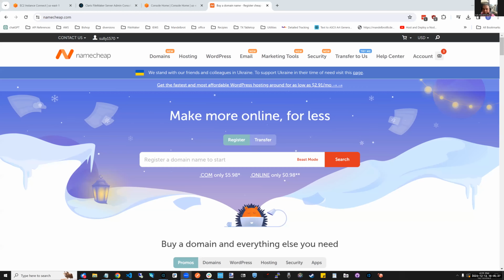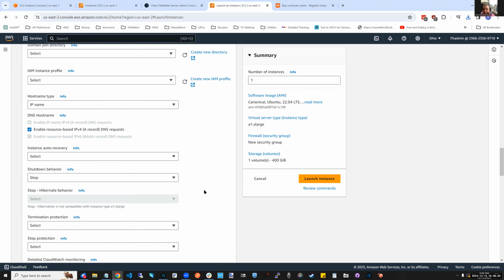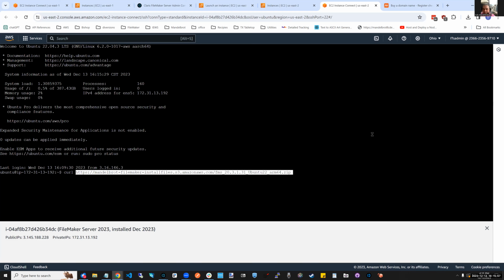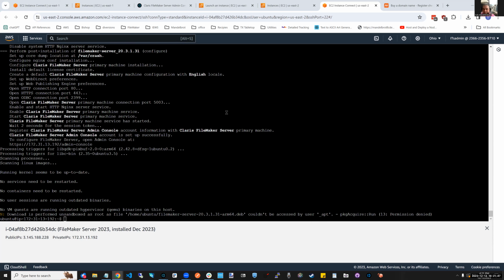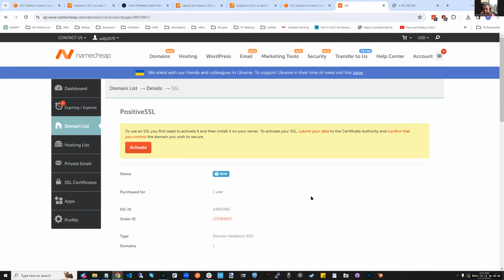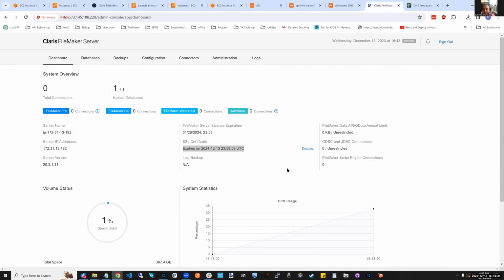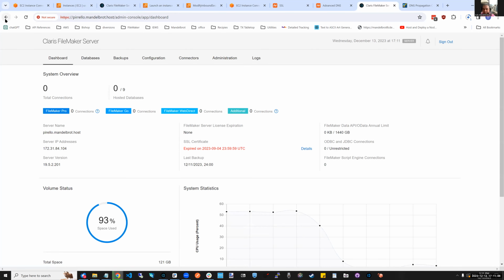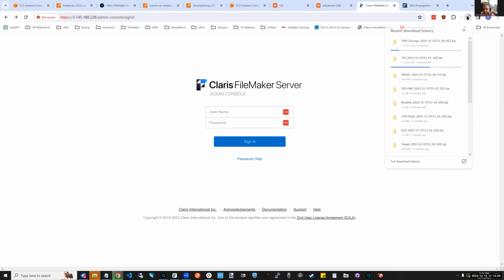Installing FileMaker Server 2023 for Ubuntu Linux on AWS EC2 (ARM chipset) Sully's speedruns #4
Can you do it better?  Faster?  Prove it!

sudo apt install unzip
unzip FMS.zip
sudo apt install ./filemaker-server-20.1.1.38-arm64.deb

GET YOUR SERVERKEY.PEM FILE
cd /opt/FileMaker/FileMaker\ Server/CStore/
sudo nano serverKey.pem